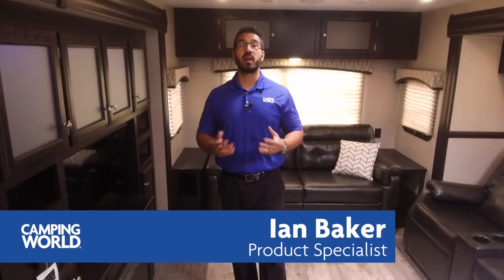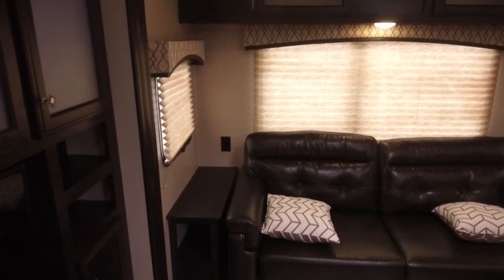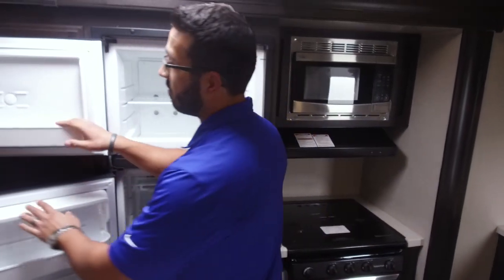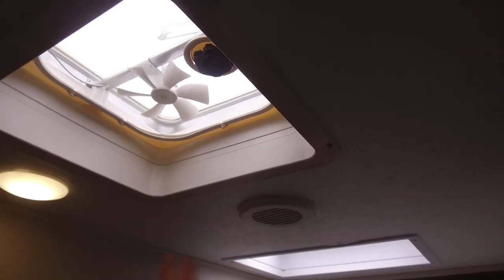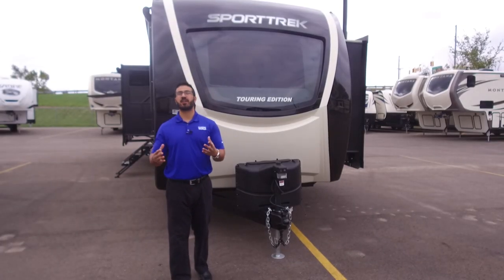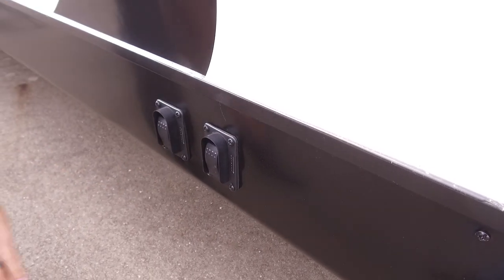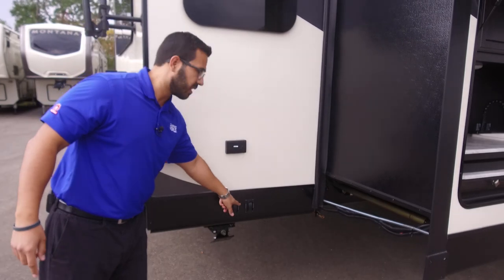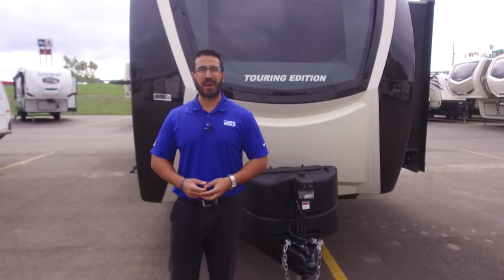2018 SportTrek 343VIK | Travel Trailer - RV Review: Camping World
The Sport Trek 343VIK is an amazing floorplan! It has a layout that you often see in 5th wheels, but very rarely see done well in a travel trailer. This unit has a large slideout entertainment center, very comfortable theater seating and dual fireplaces for maximum electric heat!